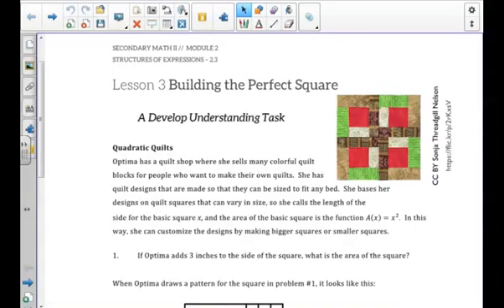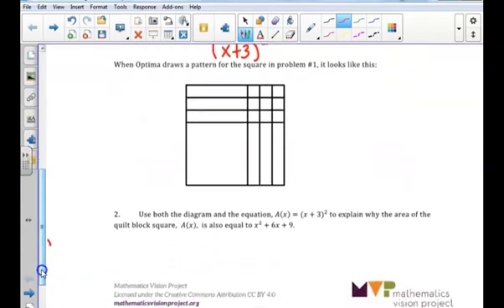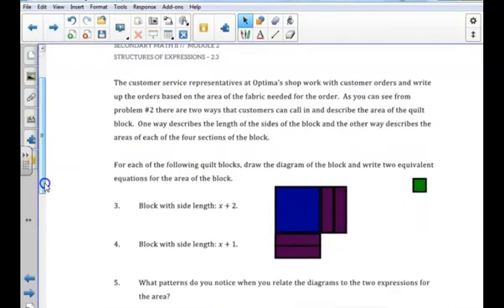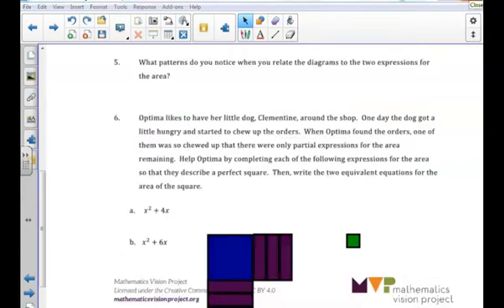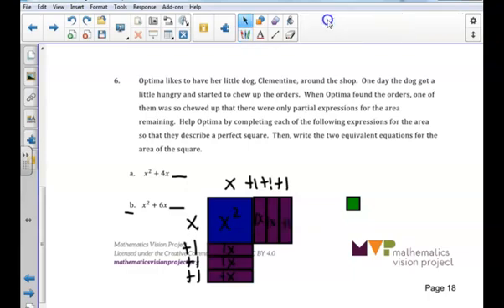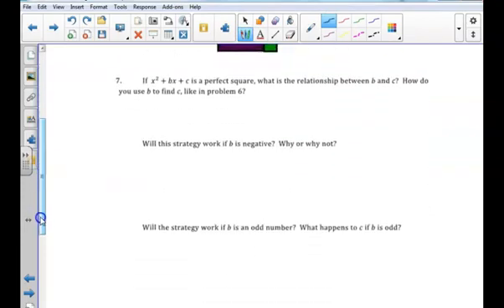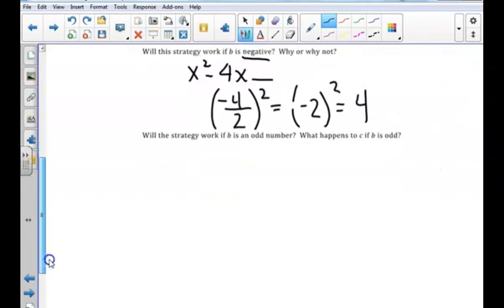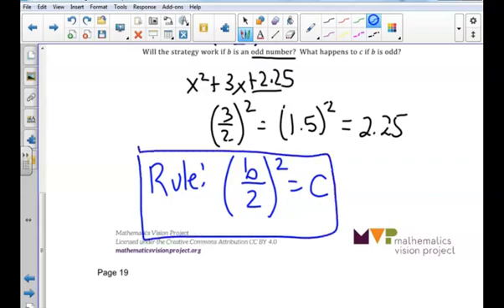M2 U4 Lesson 3 Building a Perfect Square Summary Video